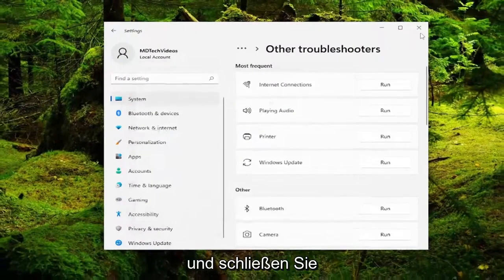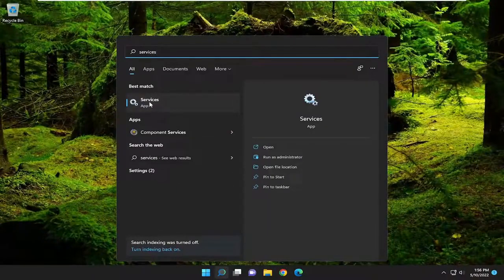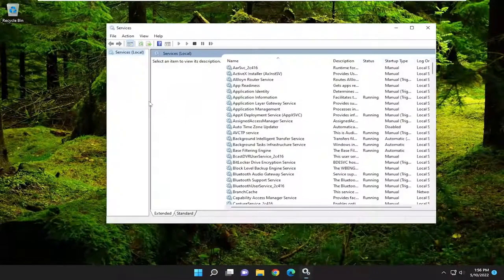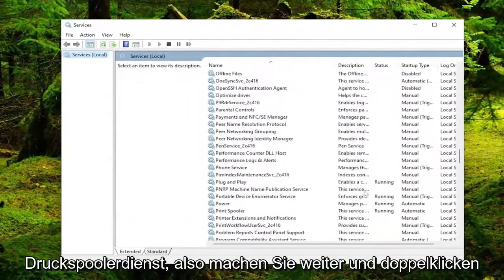Beheben Sie den HP-Druckerfehlercode E3 auf einem Windows-Computer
So beheben Sie den HP-Druckerfehlercode E3 auf einem Windows-Computer [Tutorial]

Viele HP-Benutzer können keine Dokumente drucken, da der Fehlercode E3 jedes Mal angezeigt wird, wenn sie versuchen, dasselbe zu tun. In diesem Lernprogramm erfahren Sie, was Sie tun sollten, wenn der Fehlercode E3 im HP-Drucker angezeigt wird.

In diesem Tutorial behandelte Probleme:
hp drucker fehlercode e3
Wie behebt man den e3-Fehler auf dem HP-Drucker?
e3 fehlermeldung auf hp drucker
e3-Fehler im HP-Drucker
was bedeutet e3 auf hp drucker
hp deskjet 3755 fehlercode e3
hp deskjet 2600 fehlercode e3
hp deskjet 3630 fehlercode e3
hp deskjet 4100e fehlercode e3
hp deskjet 5810 fehlercode e3
hp laserjet m1136 mfp fehlercode e3
hp laserjet m1132 mfp fehlercode e3

E3 auf einem HP-Drucker bedeutet, dass ein Problem mit dem Tintenwagen oder dem Druckkopf vorliegt und höchstwahrscheinlich nicht funktioniert. Dieses Problem tritt bei Druckern, einschließlich denen von HP, sehr häufig auf und lässt sich leicht beheben.

Sie sind jedoch nicht der einzige Grund, warum Sie den betreffenden Fehlercode sehen würden. Es kann auch an einem vorübergehenden Fehler liegen. Dieser Fehler kann hardware- oder softwarebezogen sein. All dies werden wir in diesem Tutorial ausführlich besprechen. Also, ohne Zeit zu verschwenden, lassen Sie uns hineinspringen.